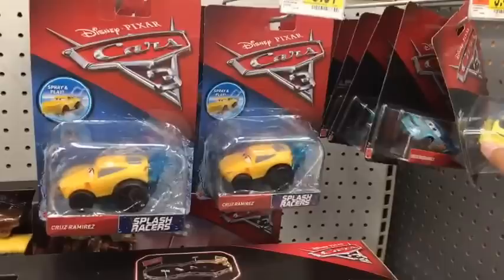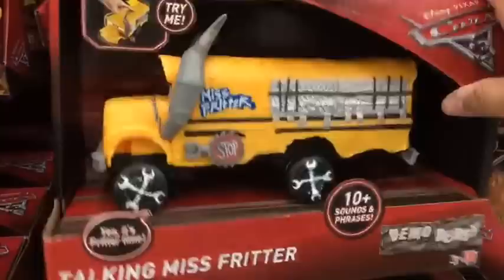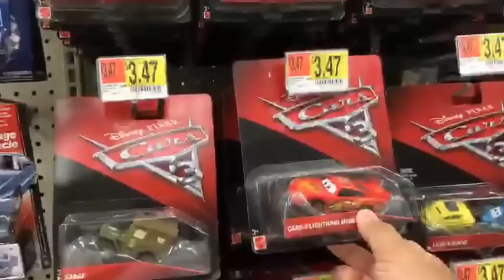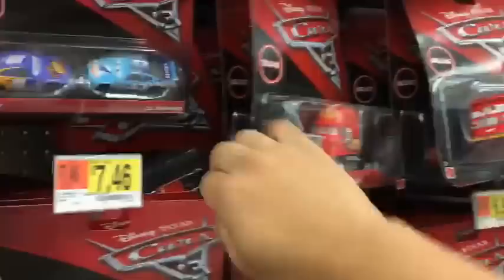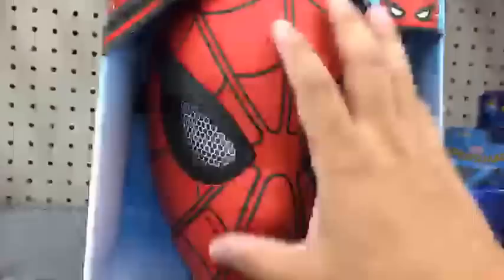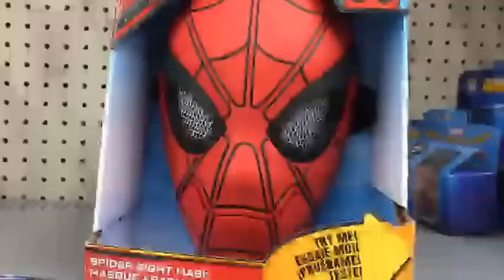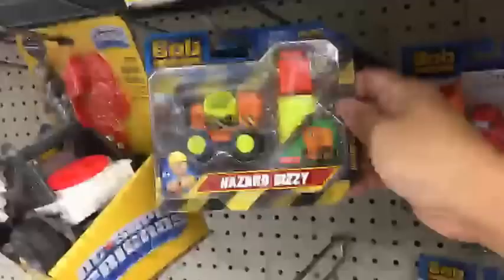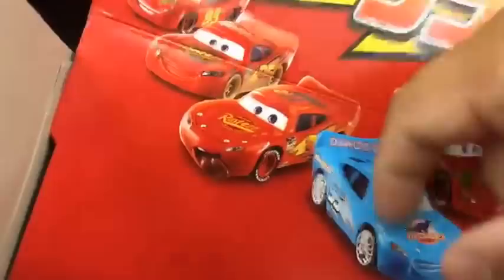New Cars 3 Toys 🔴 Live Toy Hunting at Walmart Toy Hunt Talking miss fritter Disney Cars 3